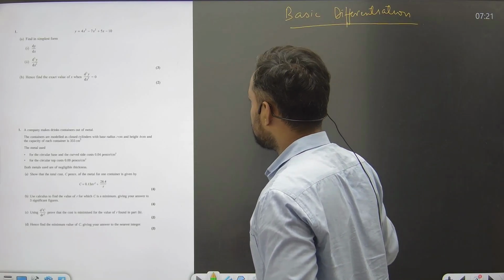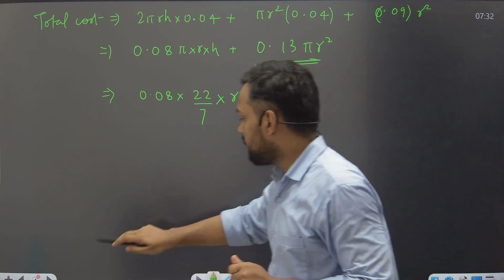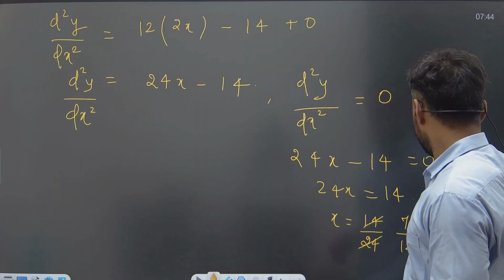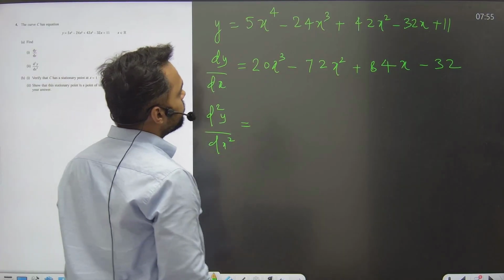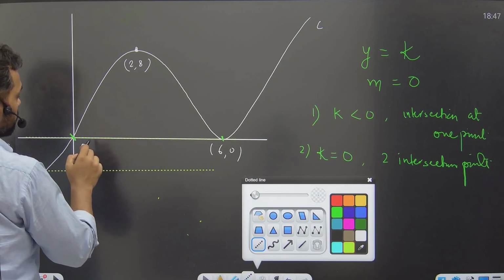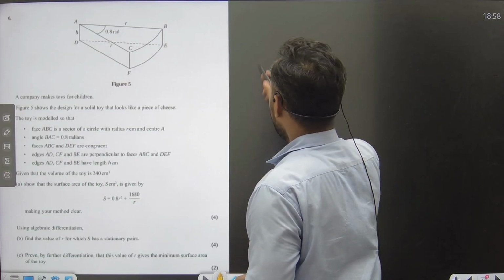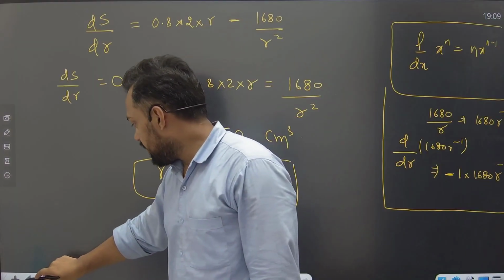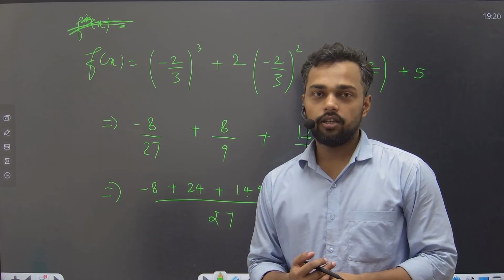Basic Differentiation | Edexcel A-Level Maths Pure 1 & 2 | PYQs 2021–2024 | Step-by-Step Solutions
Master Basic Differentiation for Edexcel A-Level Maths with these carefully selected Past Year Questions (PYQs) from 2021 to 2024.
This video covers the fundamental differentiation rules step by step, helping you strengthen your core Pure 1 & 2 skills.

🟡 What’s Included:
Differentiation of polynomials, powers & constants
Applying basic rules in exam-style problems
Clear, structured solutions to PYQs (2021–2024)

📌 Exam Board: Edexcel A-Level Mathematics (9MA0)
📅 Years Covered: 2021, 2022, 2023, 2024
📚 Topics: Pure 1 & Pure 2